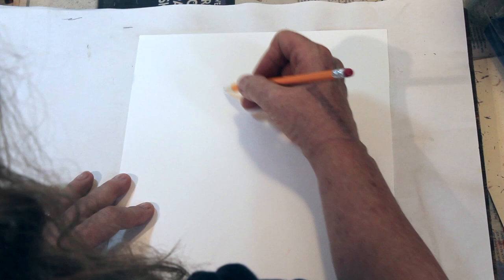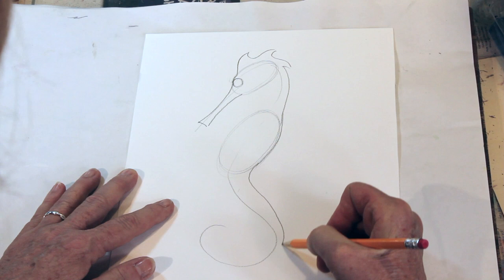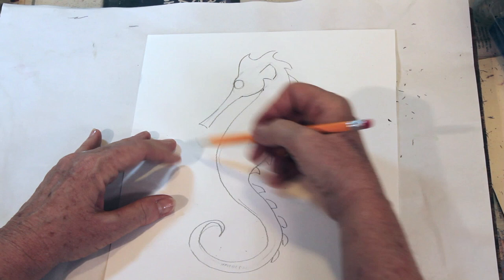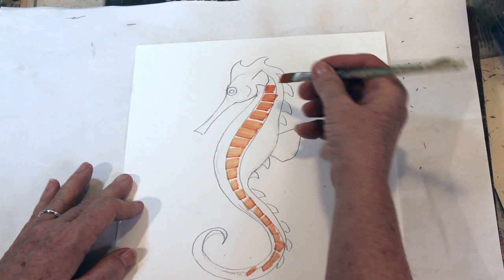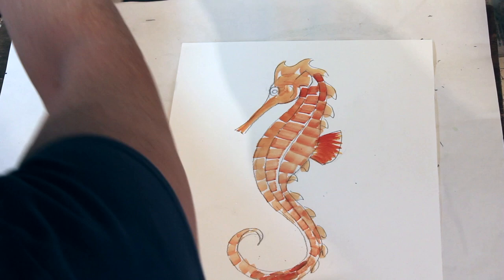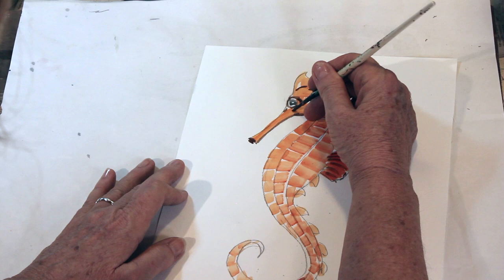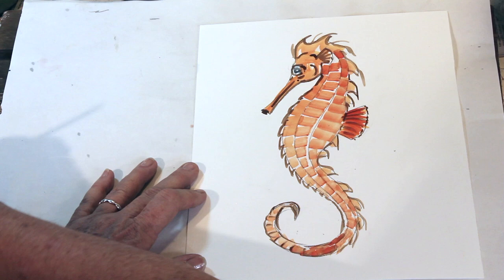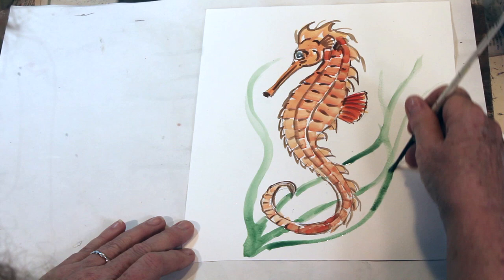How to draw a Seahorse the Easy way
A simplistic way to draw and paint a common seahorse